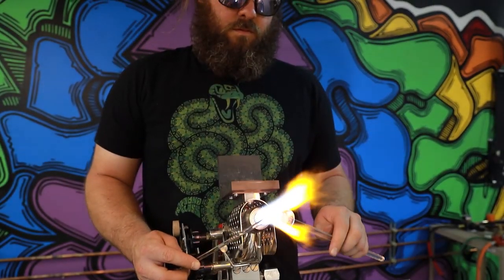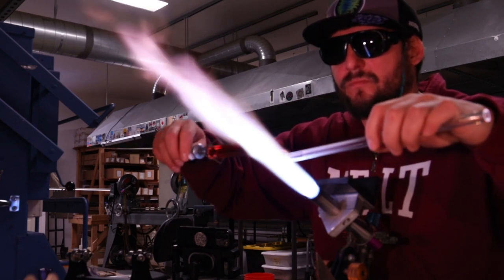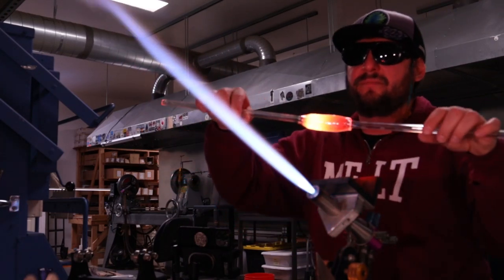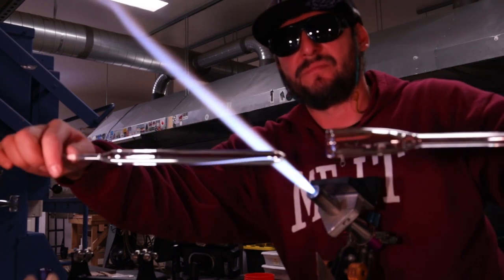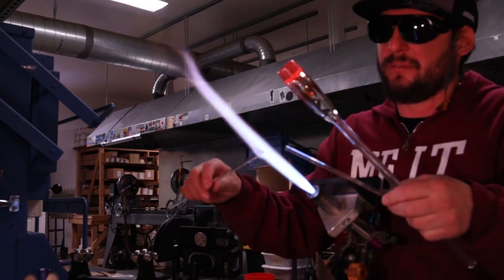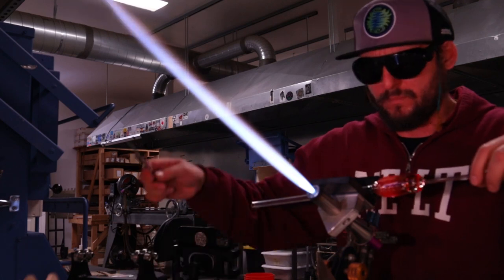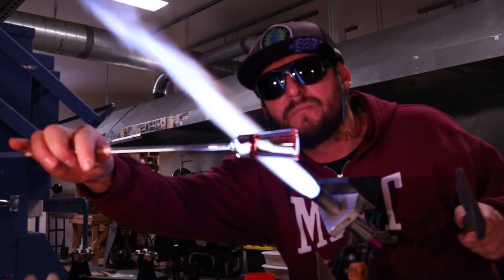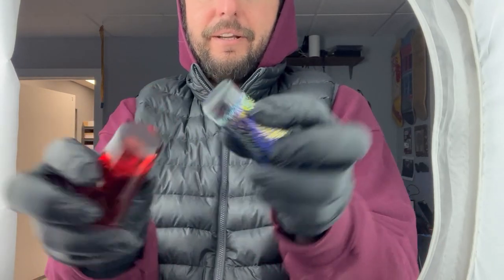Shot Glass Demo - Glass Blowing Tutorial - Colorado Color Company - Lampworking - GTT Mirage - Boro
Shot Glass Demo

Material: Ruby Slippers new from NorthStar Glass works

This video covers techniques using metal caliper for sizing, bench roller and jack combination for flaring, termination tricks and more.

Demo and narration   by: Sam Pesendian (Kres Bug)